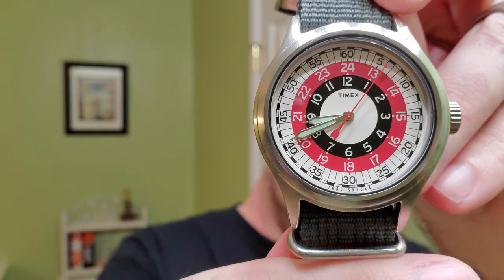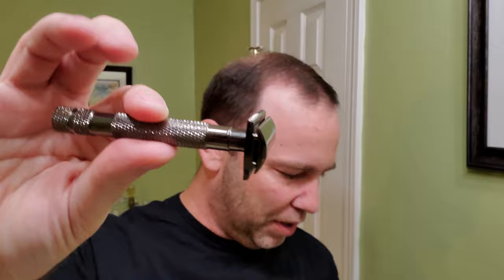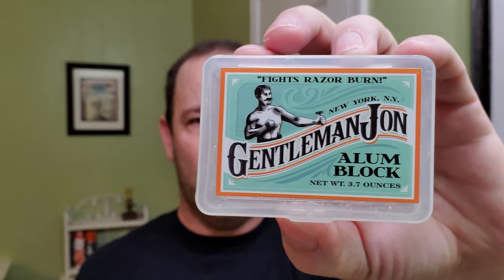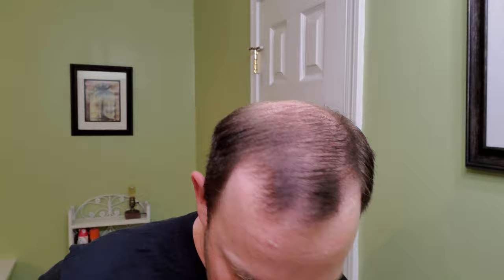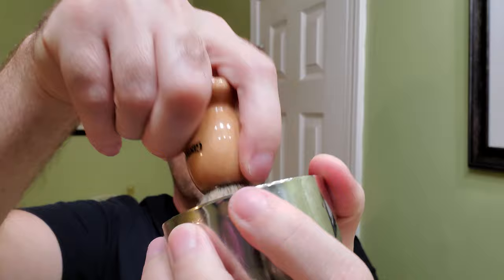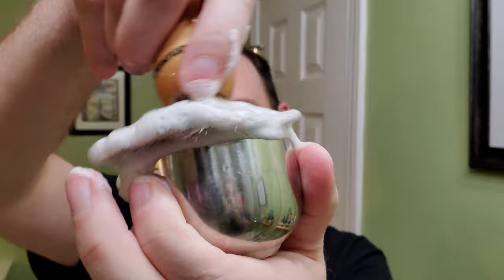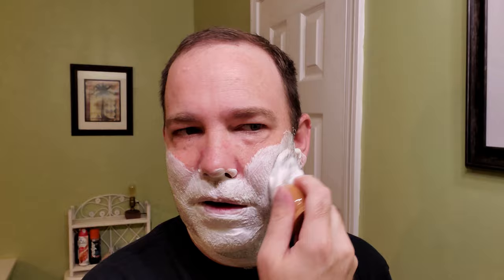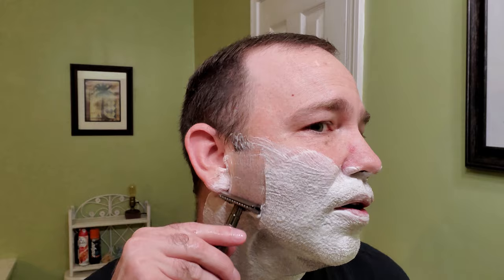My First Shave Kit - Shaving with the Gentleman Jon Complete Wet Shave Kit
In today's video I'll be shaving with the first shave kit that I purchased when I started wet shaving.  It's the Gentleman Jon complete wet shave kit.  It included a razor, Astra blades, badger hair shaving brush, stainless steel bowl, sandalwood glycerin shave soap, and alum block.  It's not bad for a starter kit.  If you're interested in this kit, I'd try different blades as well.

Shave Kit - Gentleman John Complete Shave Kit
Aftershave - Thayers Facial Tone Rose Petal

Razor - Merkur 34c or Rockwell 6C
Blades - Derby Extra
Brush - Je&Co Synthetic 24mm
Soap - Proraso
Aftershave - Pacific Caffeinated
Stand - Perfecto Deluxe Chrome

I wasn't sponsored or paid to promote any items featured in this video.